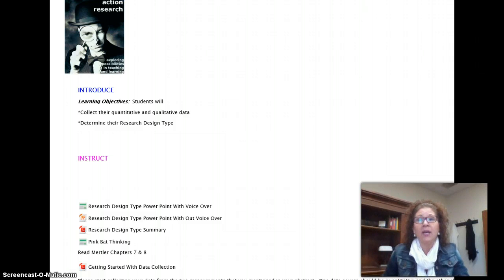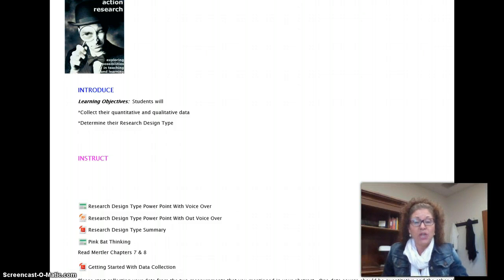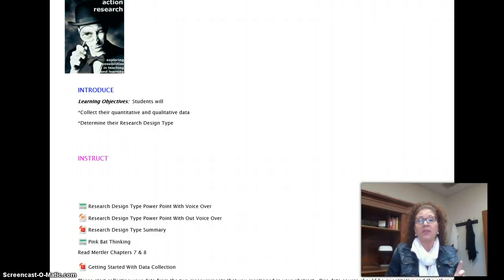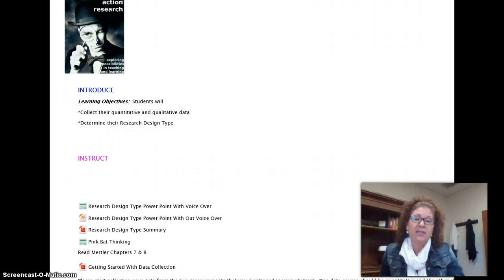Week 4 Video Introduction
This short video introduces week 4 activities.